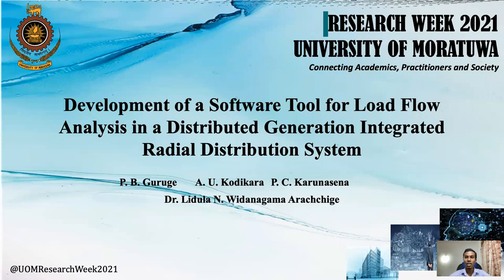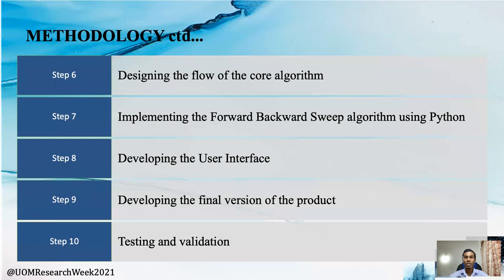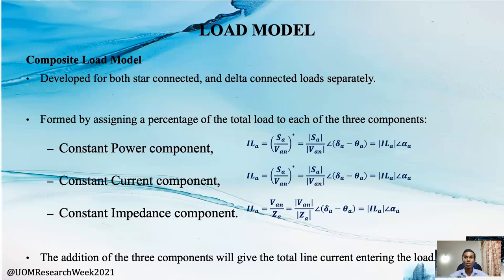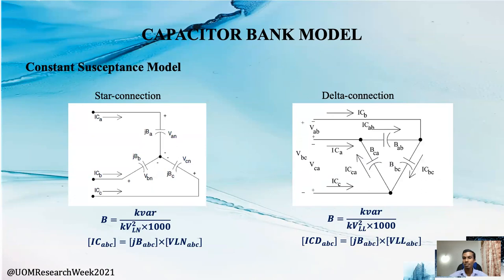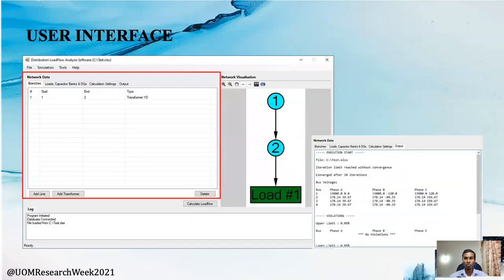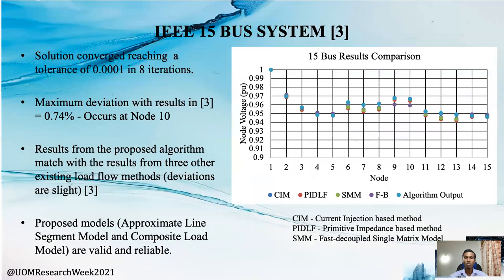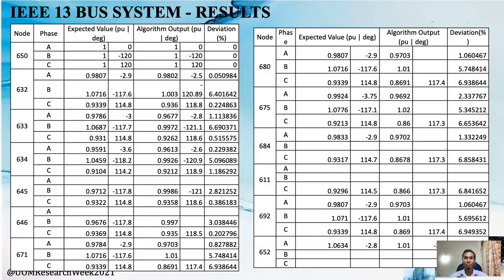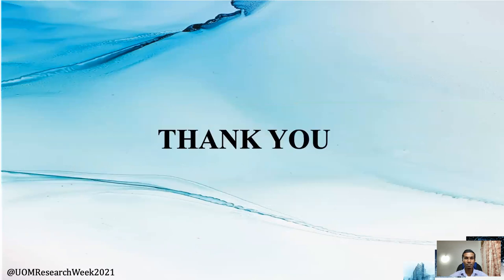Development of a Software Tool for Load Flow Analysis in a Distribution System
Guruge P.B., Kodikara A.U., Karunasena P.C.